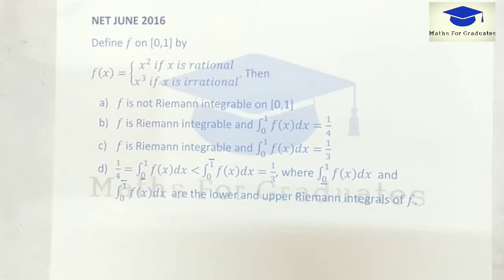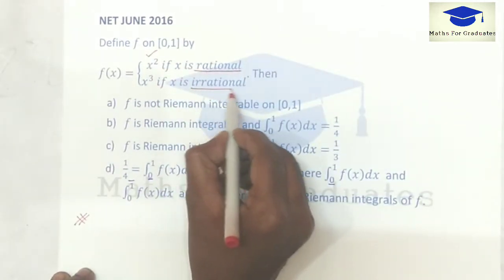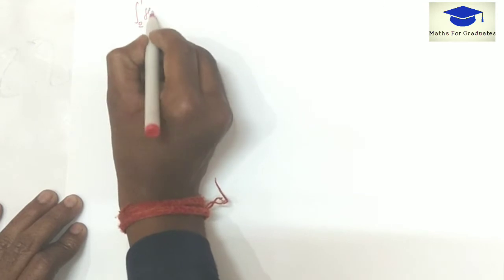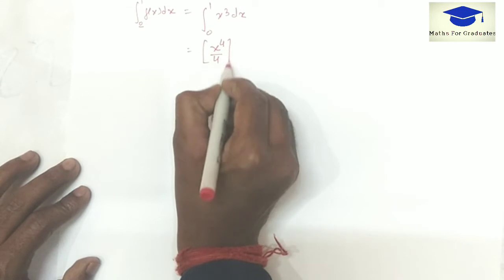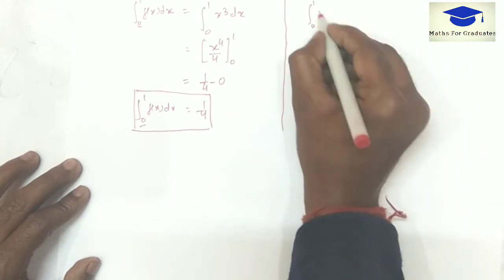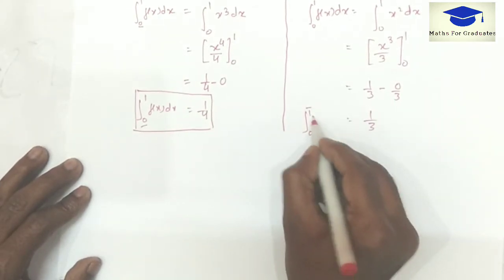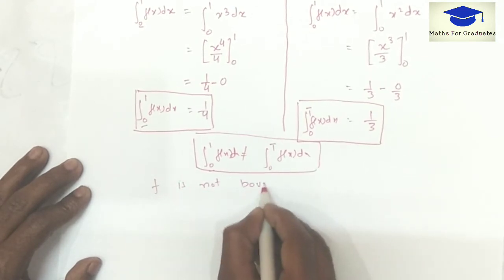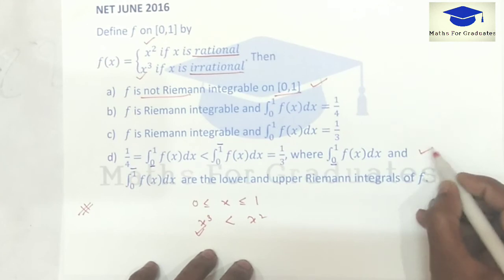NET jun16||Problem Based on Riemann Integral || Part 9